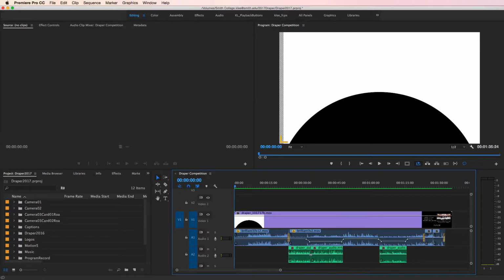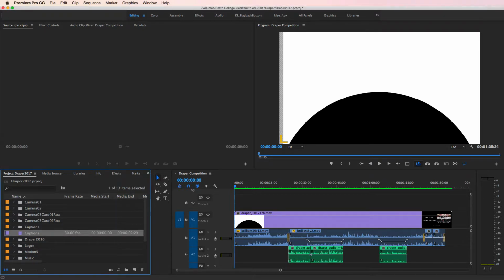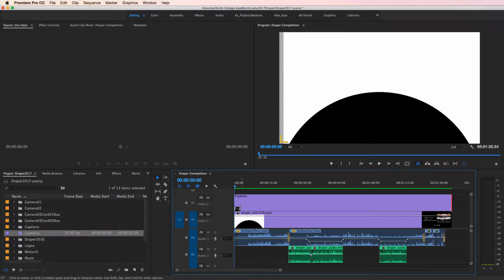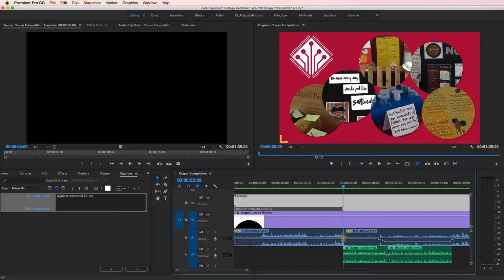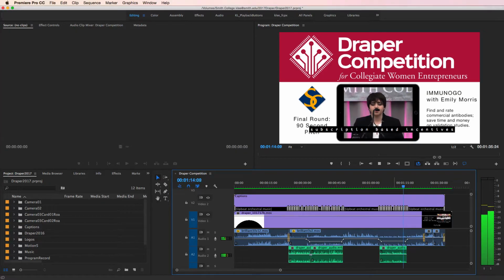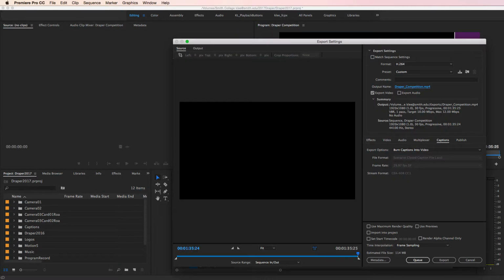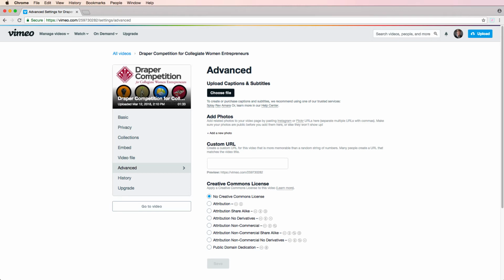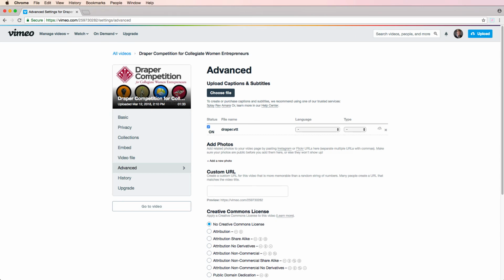How to Create a Closed Captions File in Premiere Pro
Software Demonstration Tutorial